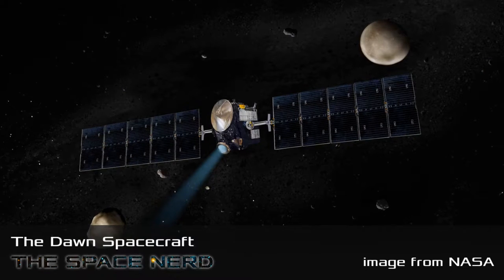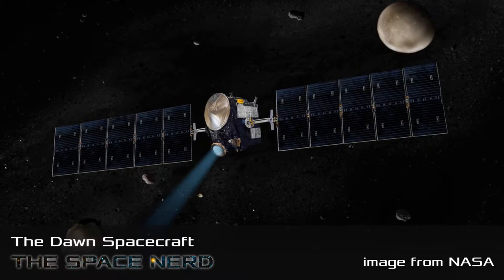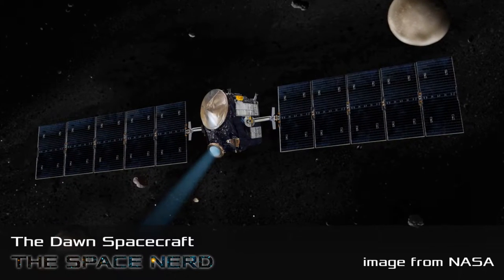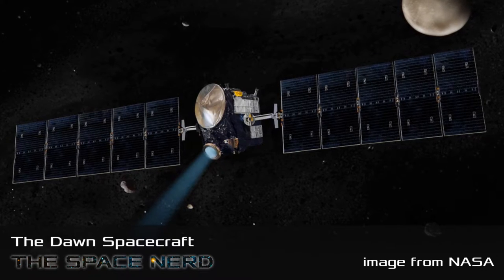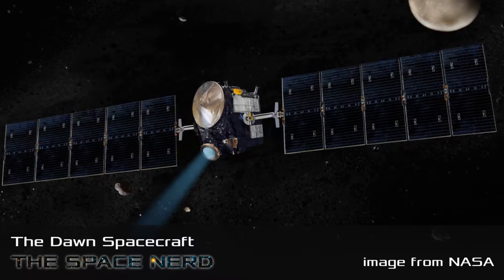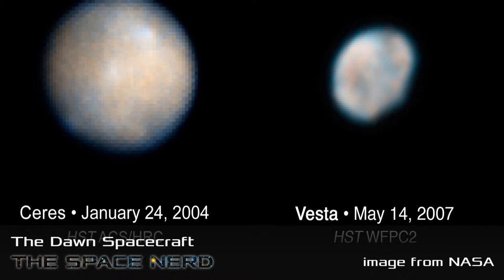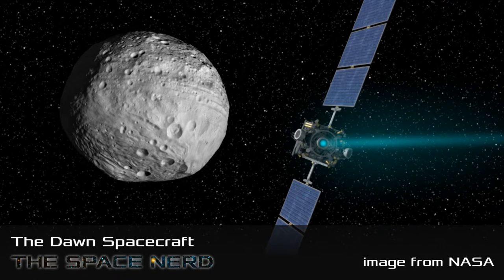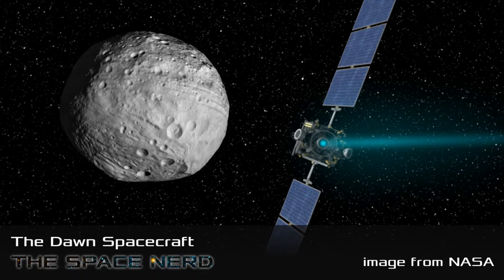Space Nerd: The Dawn Spacecraft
The Dawn spacecraft launched in 2007 on its way to survey Vesta and Ceres, two protoplanets in the asteroid belt. Why should we care? JP explains.